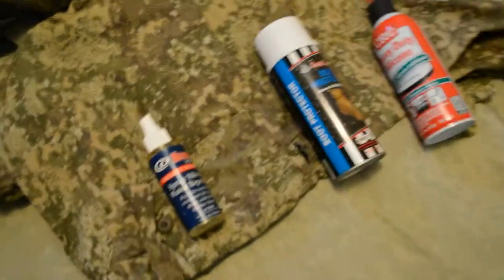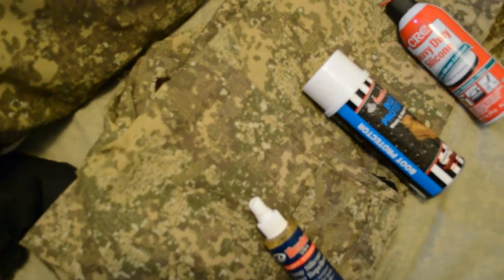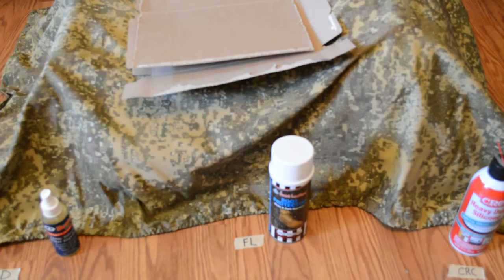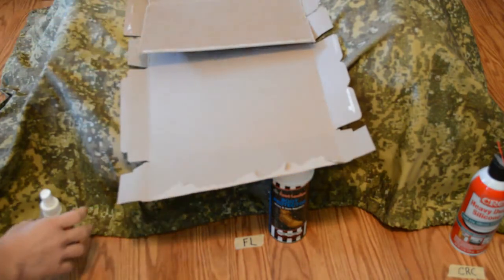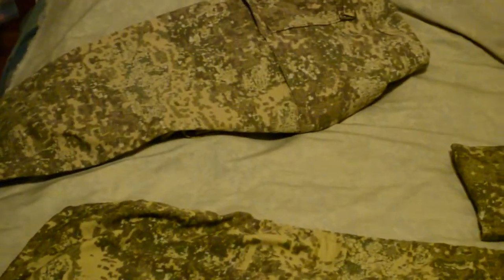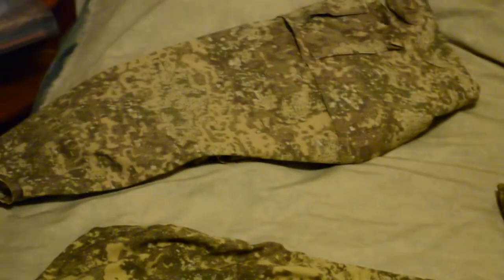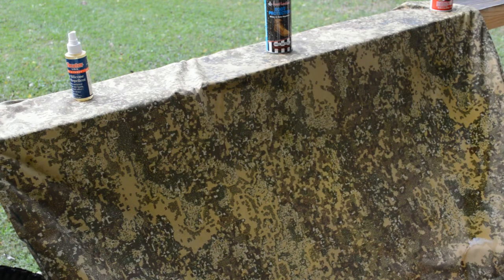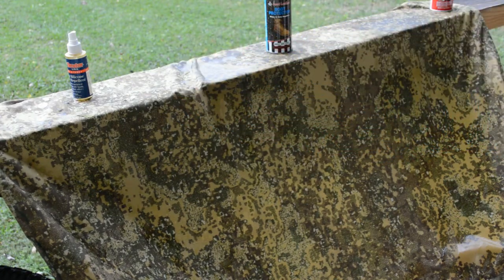Silicone Fabric Treatment Comparison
Penncott Bandlands Camouflage Fabric Treated with 3 different Silicone Waterproof sprays.   FootLocker Silicone Boot Protector, Dexter Silicone Water Repellant Spray, CRC Silicone Sealant. Compare waterproofness, and appearance day and nightvision